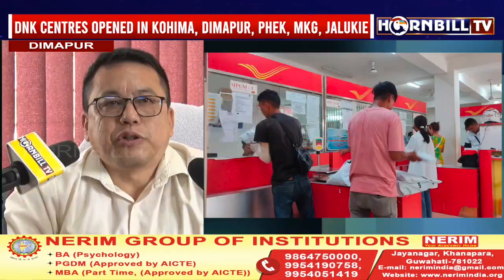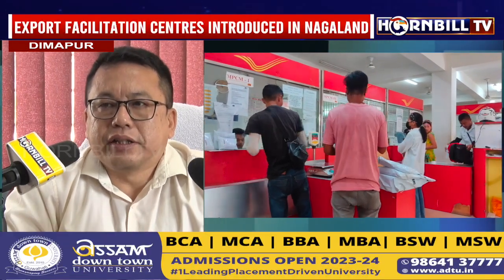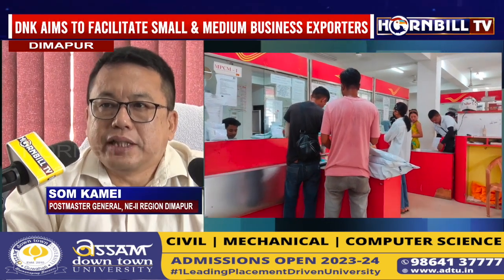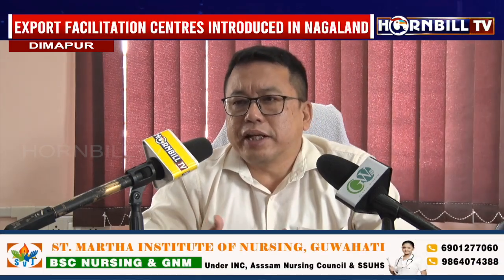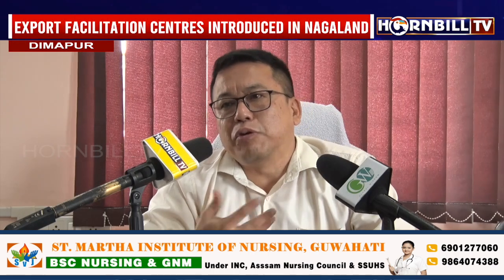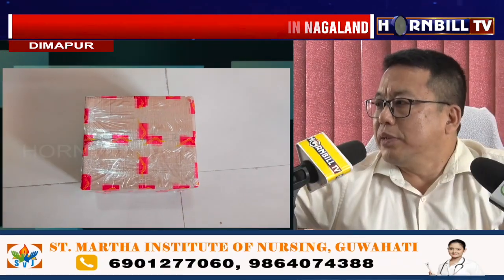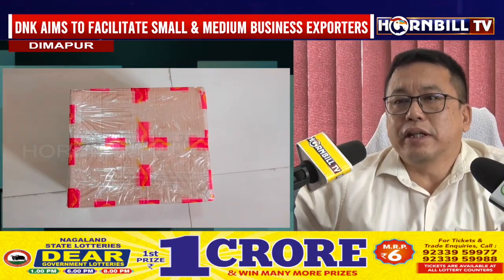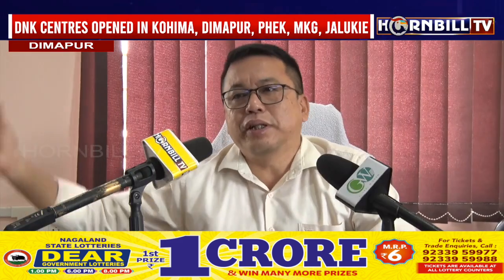EXPORT FACILITATION CENTRES INTRODUCED IN NAGALAND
Watch HornbillTV on ACC Channel No. 15, Airtel Channel 650, JioTV, JIOTV APP, GTPL 982, NXT Digital Channel no 144, CITY CABLE 139, Pentagon, Hornbill Digital.